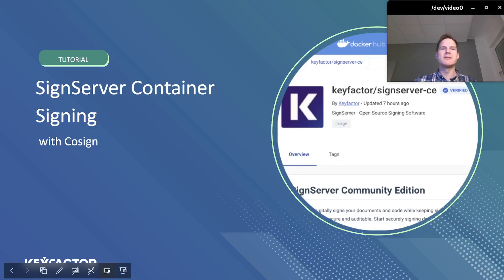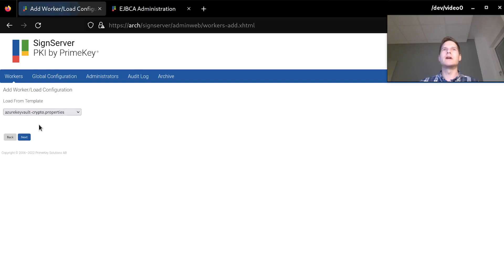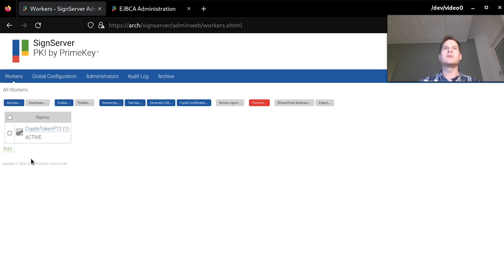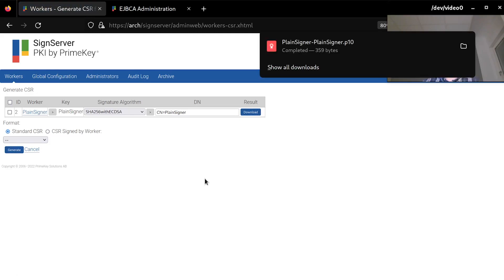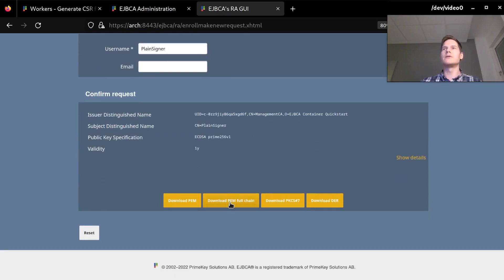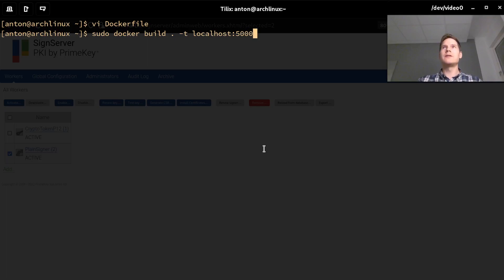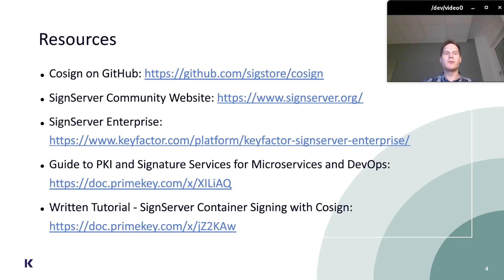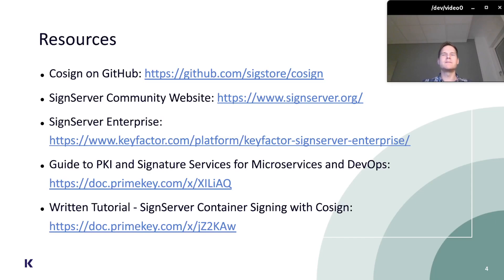Container Signing – Set up SignServer and Cosign to Sign Container Images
Best practices for containers in secure DevOps environments include signed container images.

In this tutorial, you will learn how to set up container signing using SignServer and Cosign.

1:58 Create crypto worker, signing key, and CSR in SignServer
4:13 Issue signing certificate in EJBCA
6:18 Activate signing worker in SignServer
6:48 Create container signature payload with Cosign
9:21 Sign container signature payload with SignServer
10:27 Attach payload to container with Cosign
11:45 Verify signed container image with Cosign

💡 *Prerequisites*
Before you begin you will need:
- A running SignServer instance.
- A certificate authority to issue the signing certificate.